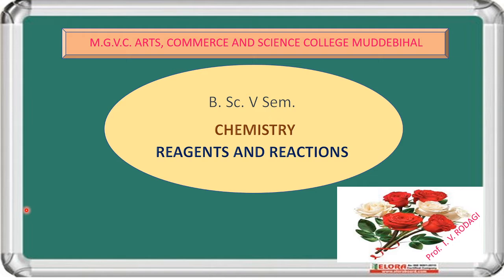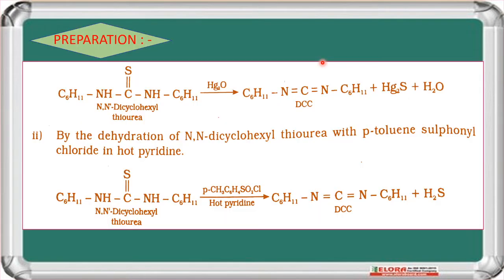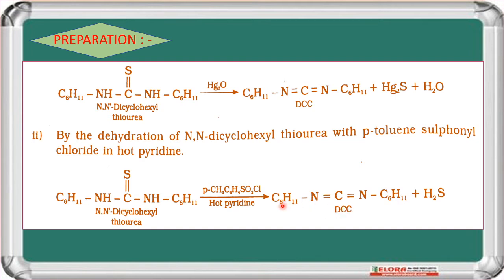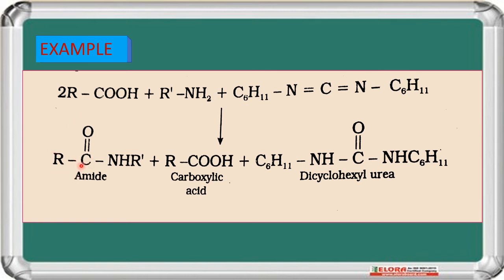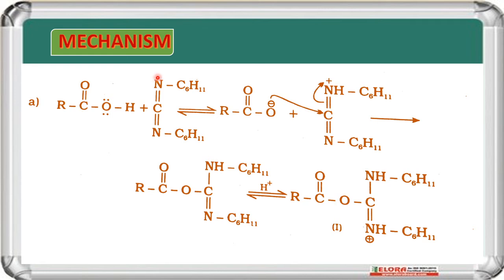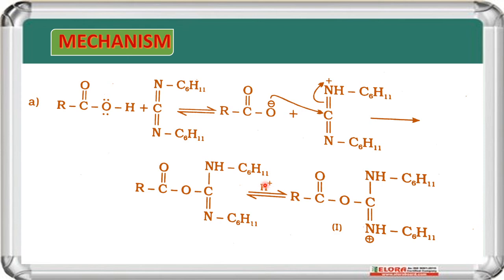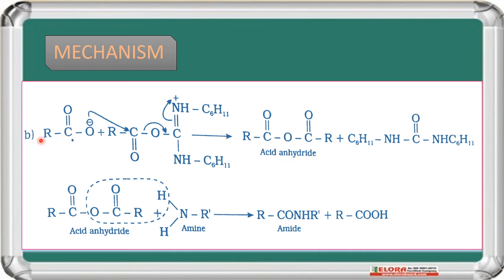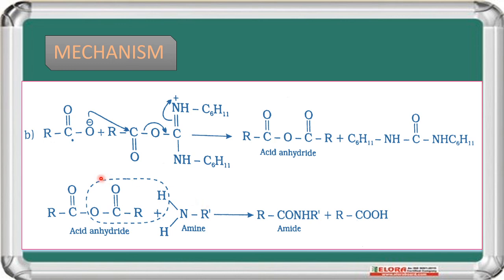B.Sc. V Sem. Reagents and Reactions 3 By Prof I. V. Rodagi